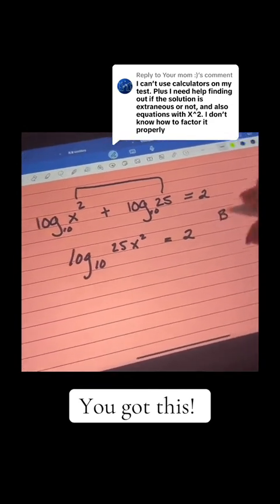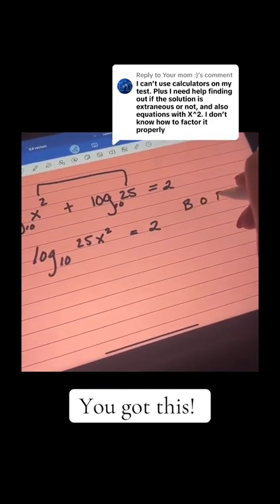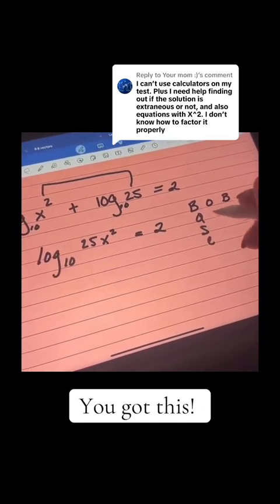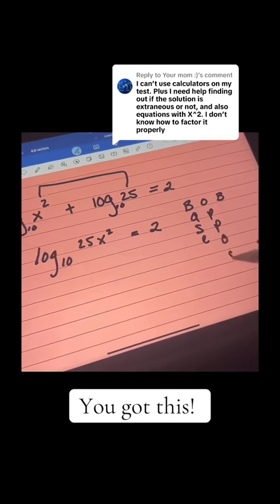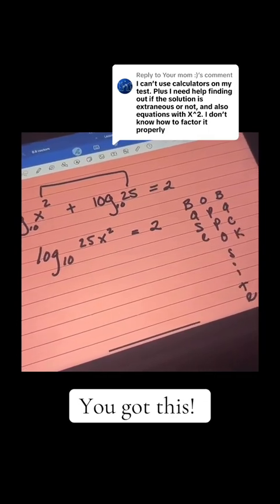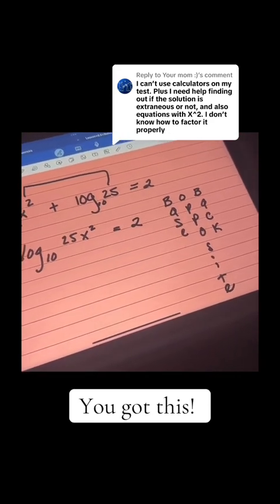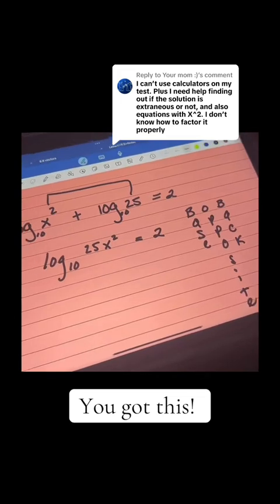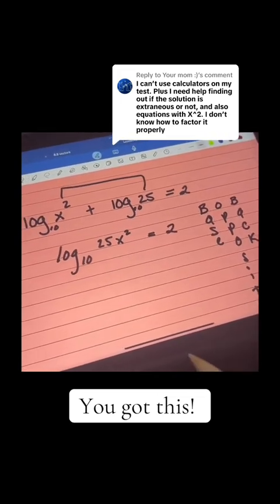Solving Logarithmic Equations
Logarithmic Equations aren’t too bad!